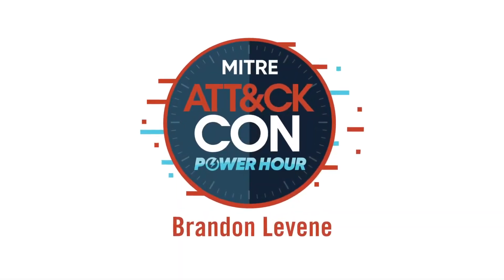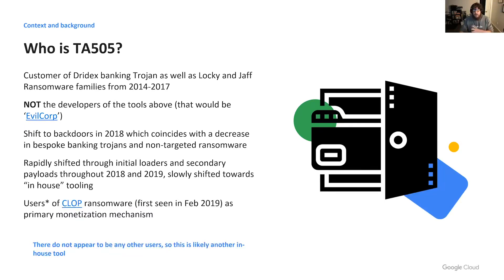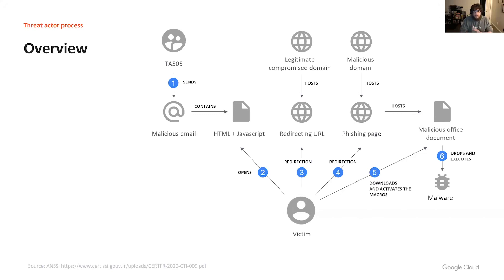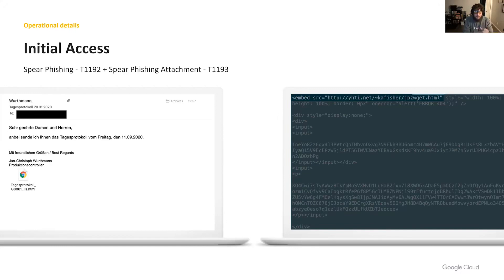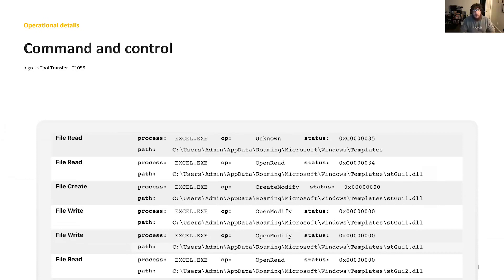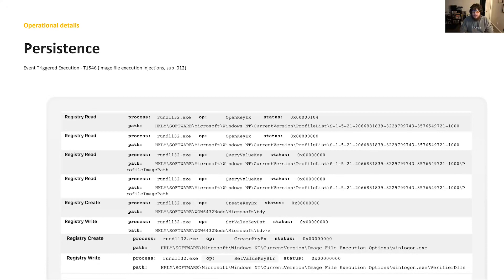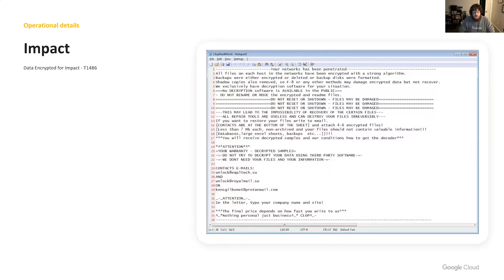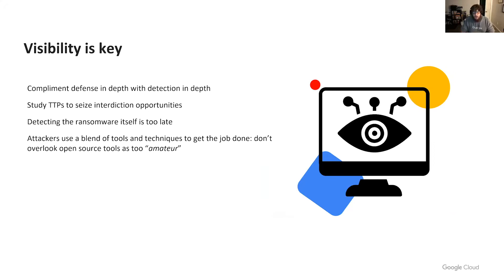Ta505 A Study of High End Big Game Hunting In 2020 October 2020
ATT&CKcon 2020 Hacking conference